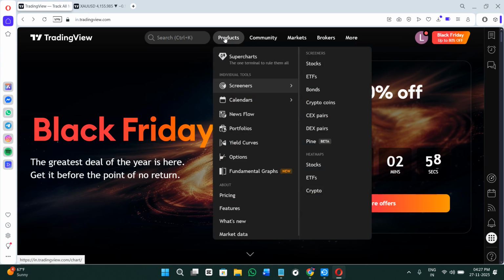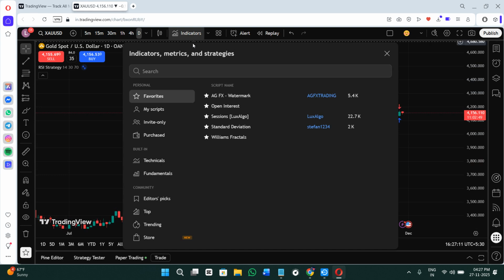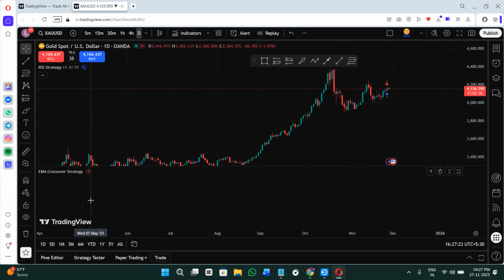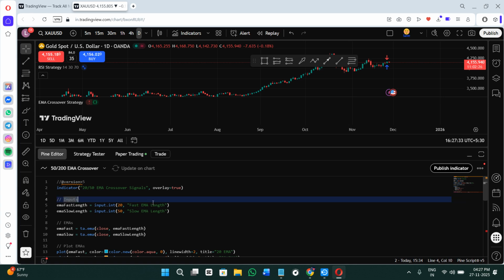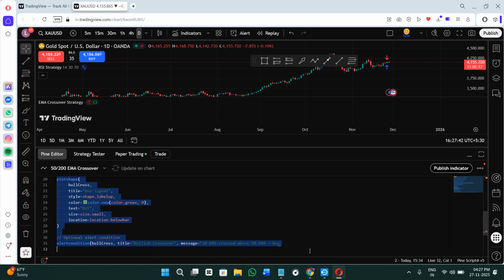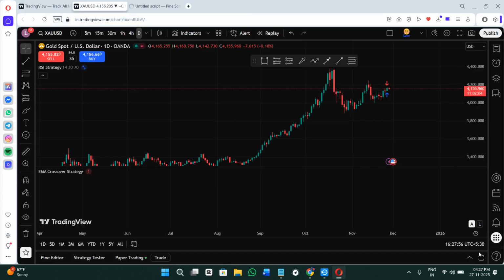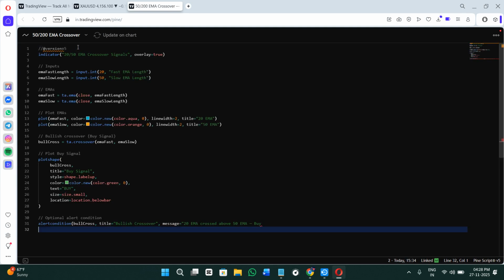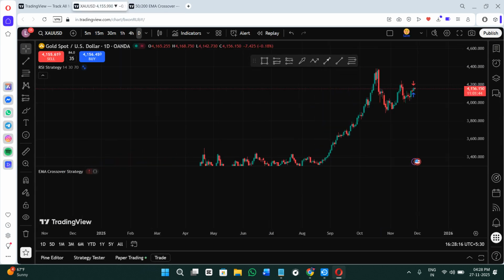How to Copy TradingView Indicator Script (2026 Guide)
Welcome to Checkmark Studio!!! In this tutorial video, I will show you How to Copy TradingView Indicator Script (2026 Guide)